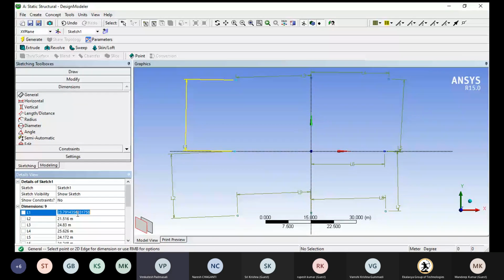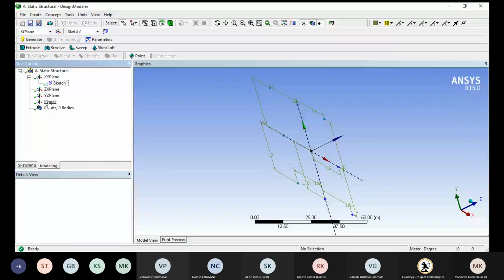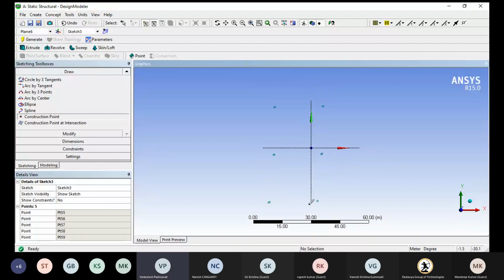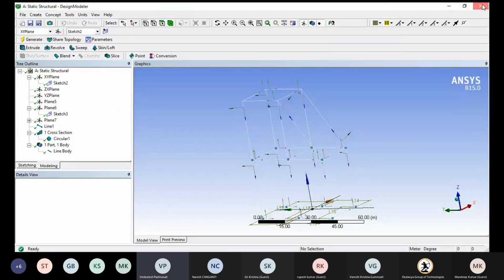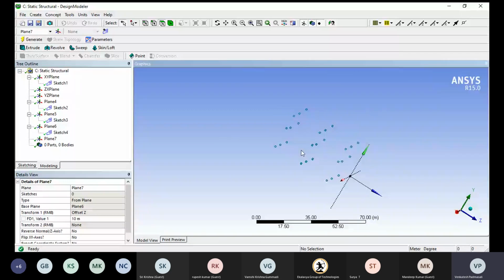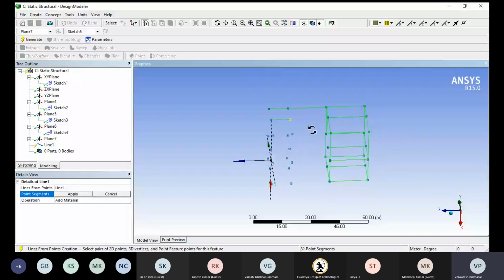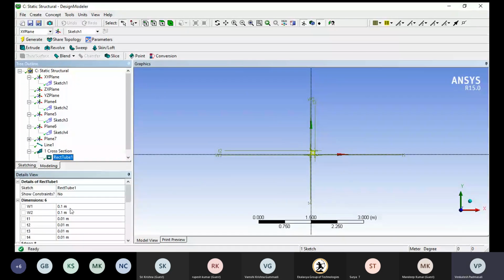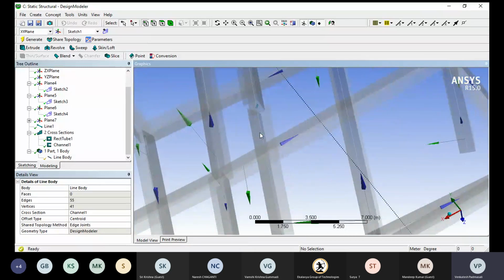ANSYS for Mech Civil Day 4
Our Services:  Research & Academic Projects, VLSI Training, Embedded Training, Placements, Workshop, In - Plant Training, Industrial Training, Publications, Internships, Hands on Projects, ECET / POLYCET coaching.